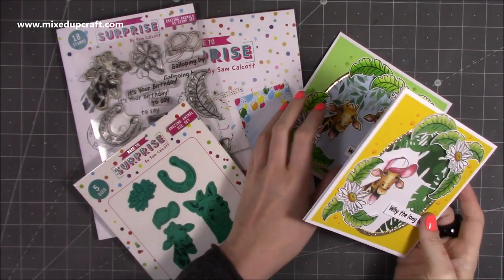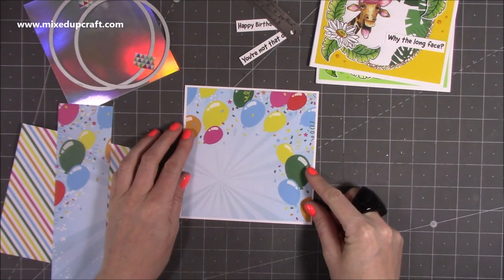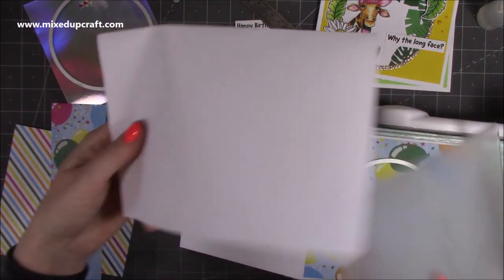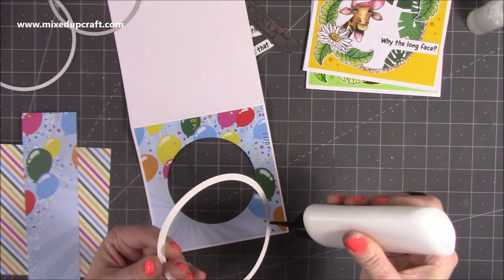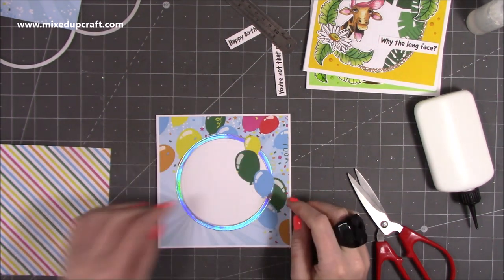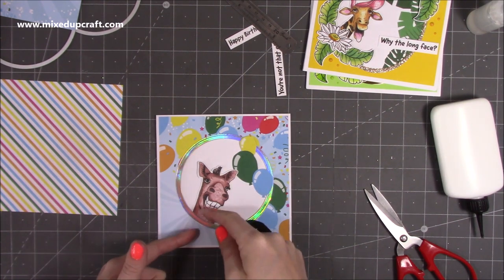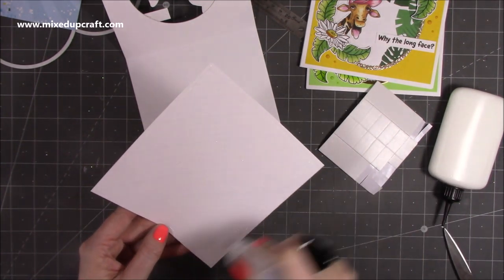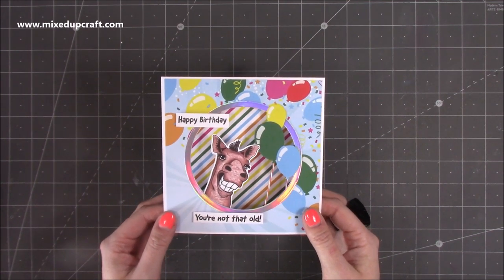Easy Aperture Cards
In this tutorial, I show you how to make fun and easy Aperture card.

Collall Glue
My Purple Scoreboard by Hunkydory.

Sam